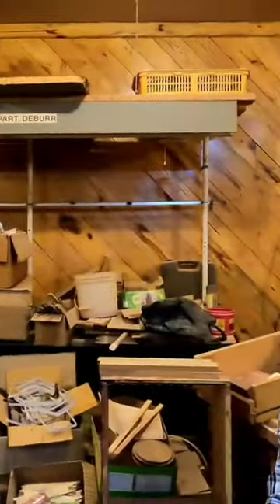Honey Bee Room - Part 1